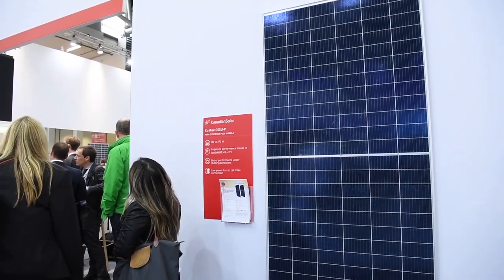KuMax Canadian Solar's high efficiency dual Cell Module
Why KuMax is the redefinition of the standard panel and a great fit for all kind of commercial and industrial installations?
Watch this video to find out what makes KuMax a high efficiency dual Cell Module